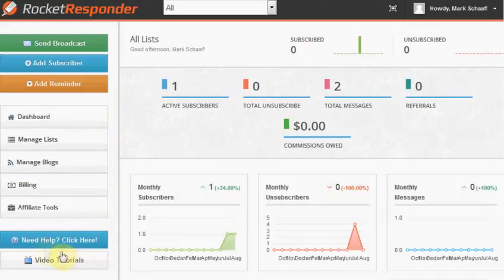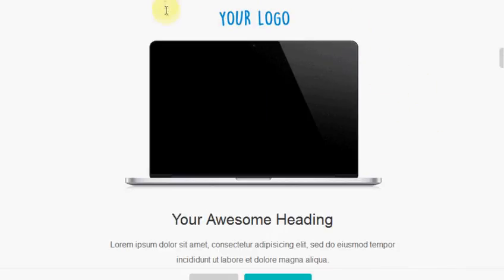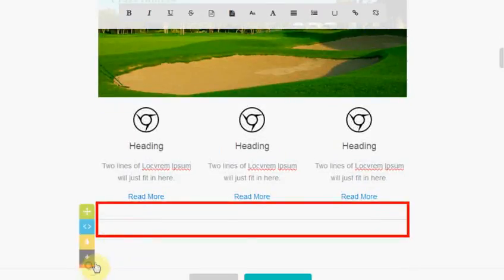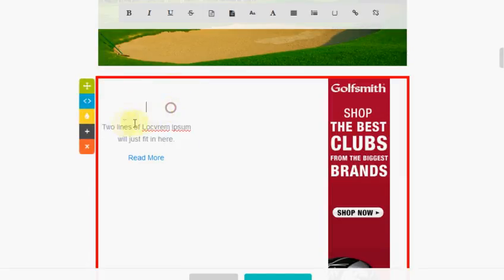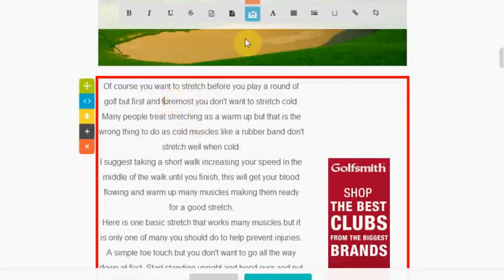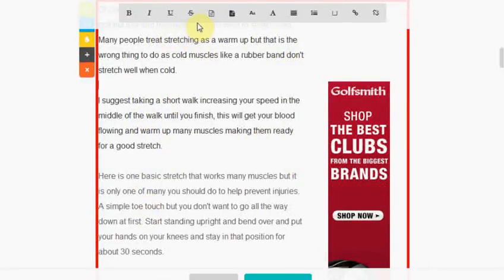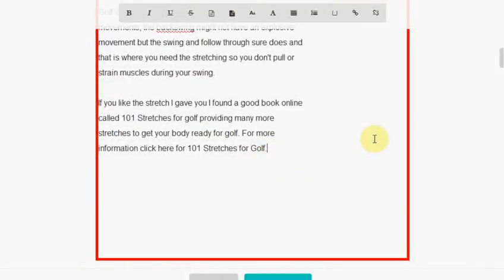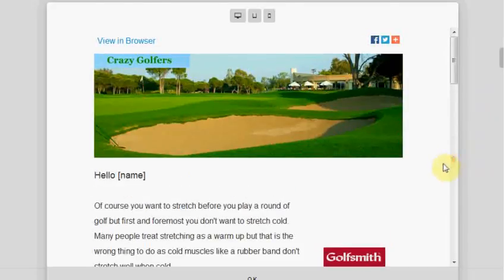( *Rocket Responder* How to Use)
Learn how to use Rocket Responder which is a simple and easy way to send e-mail to your subscribers. I will show you how to make a custom looking e-mail using Rocket Responder and if you like what you see you can check out Rocket Responder yourself by clicking the link at the beginning of the description.

For more great resources go to:
RocketResponder
Email Marketing Automation by RocketResponder makes it easy to create and send emails that get great results to grow your business. Start now, it's free!
Rocket Responder Review - TroyCornejo.com
Sep 7, 2013 - Is Rocket Responder good? Lets take a look. When I saw Rocket Responder first thing I noticed was it was owned and operated by the Tim tech ...
RocketResponder - The easiest to use AutoResponder you ...
▶ 6:29
Sep 21, 2013 - Uploaded by youcanget3
So we decided to create the easiest to use autoresponder how we wanted it to work, and we came up with a ...
Rocket Responder (@RocketResponder) | Twitter
The latest Tweets from Rocket Responder (@RocketResponder). Sales & Email Marketing Automation - We love helping small businesses grow. West Kingston ...
Rocket Responder Review - Online Wealth
Oct 28, 2014 - Review of e-mail marketing automation system from Rocket Responder, the newest face in Autoresponders. Read expert and reader reviews at ...
Rocket Responder Review : Simple And Cheap ...
Oct 19, 2013 - Is Rocket Responder good? Lets take a look. When I saw Rocket Responder first thing I noticed was it was owned and operated by the Tim tech ...
rocket responder